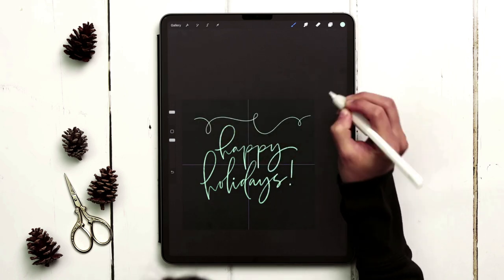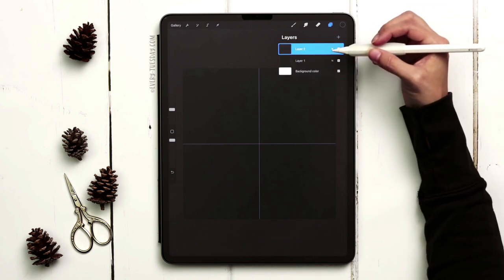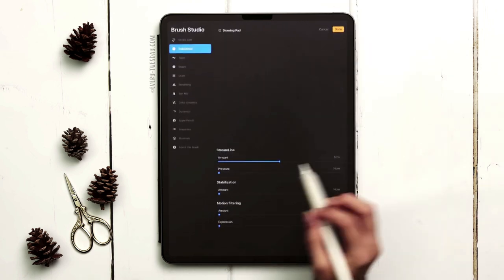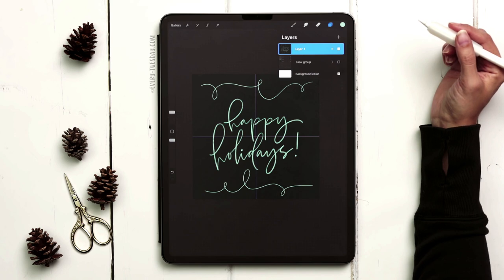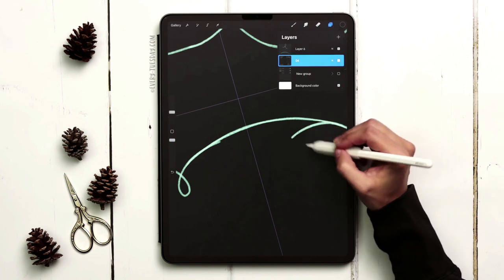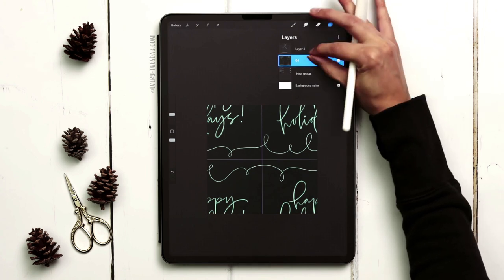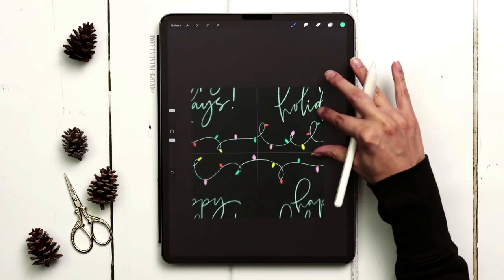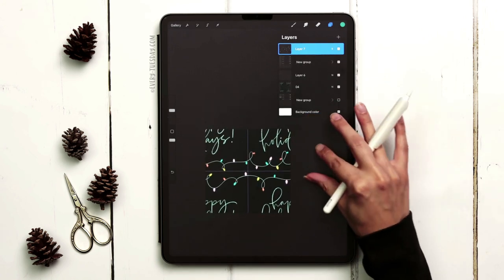Seamless Holiday Lights Pattern in Procreate | INTERMEDIATE PROCREATE TUTORIAL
✅ Pattern starter file (free - you’ll need to be on Procreate v.5.2.9 to use it)

In this week's tutorial, we'll be creating a seamless holiday lights pattern, complete with hand lettering and lights that glow. ✨

✨ I use the Paperlike screen protector on my iPad Pro, as well as their pencil grips.

CHAPTERS:

00:00  Intro + Palette
02:00 Lettering + String
06:05 Break Pattern into Quadrants
08:00 Complete the String of Lights
13:40 Make them Glow
15:00 Test the Pattern

LET’S CONNECT!

(Use procreateit and tuesdaymakers to tag your work!)